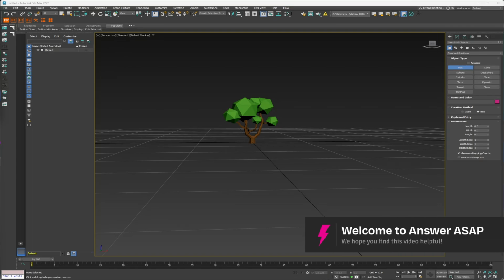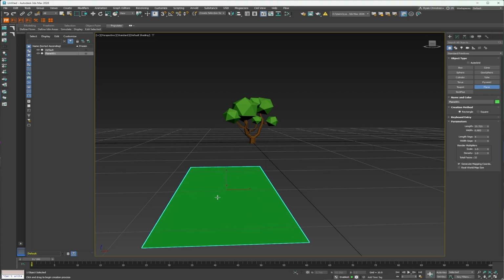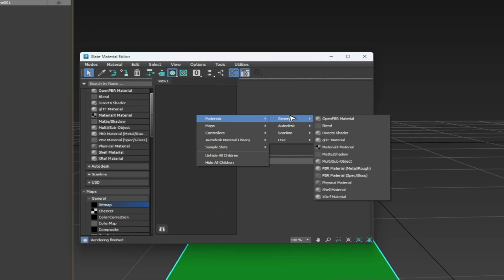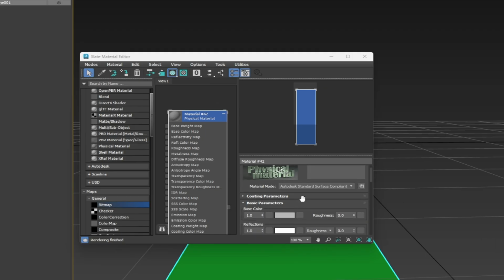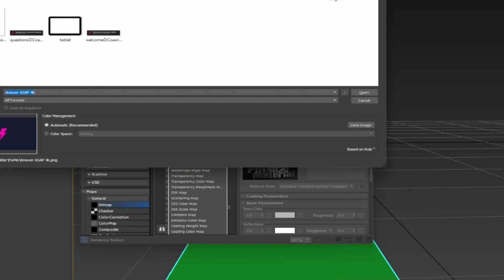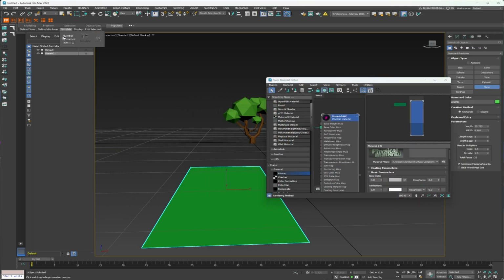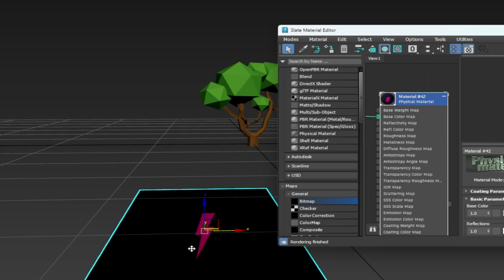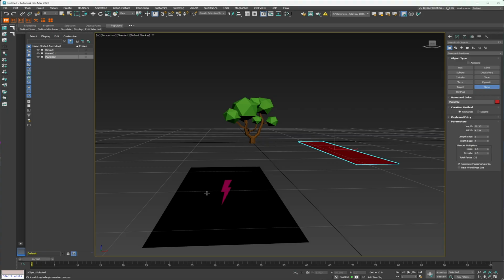How to IMPORT JPG in Autodesk 3ds Max (Step by Step)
This tutorial will help you learn how to import JPG images into Autodesk 3ds Max, enhancing your 3D modeling projects with custom textures and references. Please consider liking the video and letting us know if you have any comments, ideas or questions, we really appreciate any feedback! We have plenty of other tutorials on our channel so come and see if we can help you with anything else :)